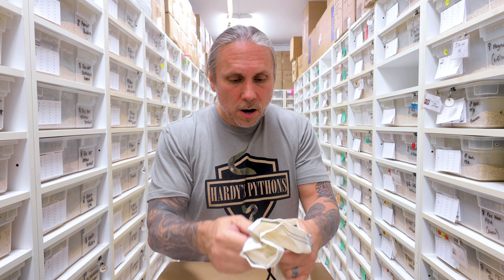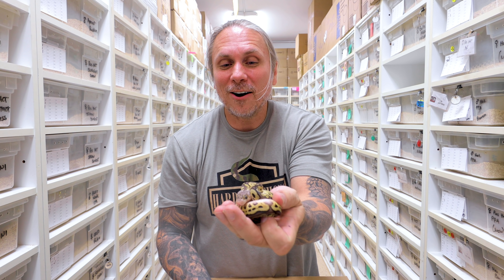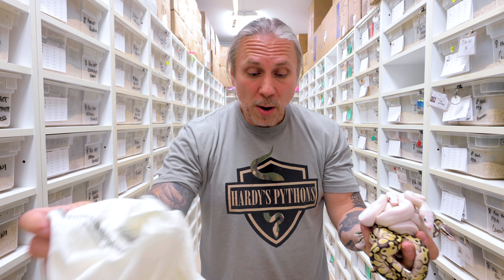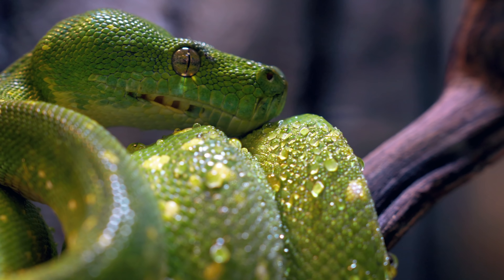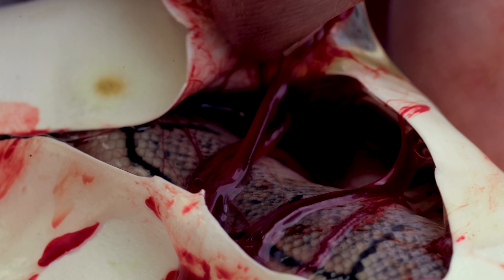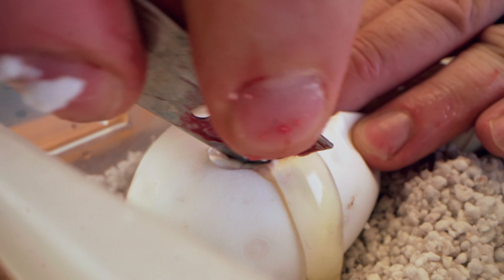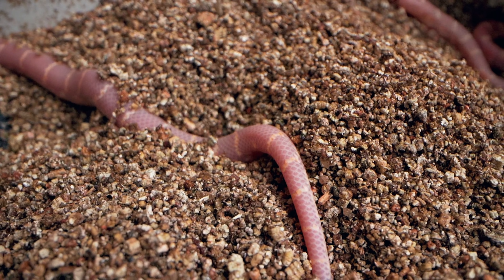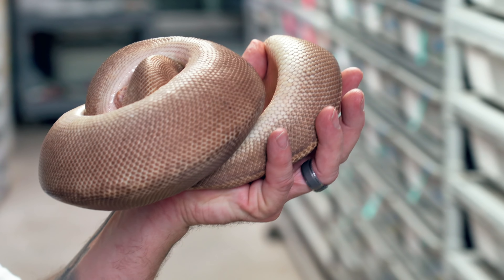UNBOXING 22 WHITE PYTHONS!! SNAKE EGG CUTTING TOO!! | BRIAN BARCZYK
Unboxing a new big shipment of Ball pythons! So many Blue Eyed Leucistics white snakes!
Online Virtual Tours are back Visit the zoo ▶ thereptarium.com

↑↑↑↑↑↑FOLLOW NOAH↑↑↑↑↑↑